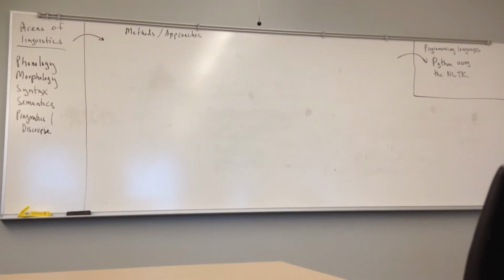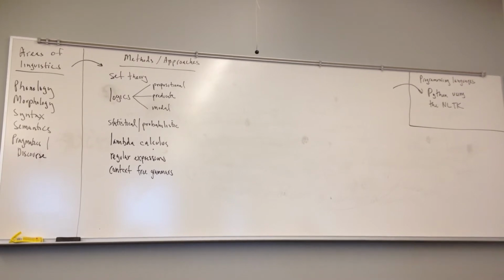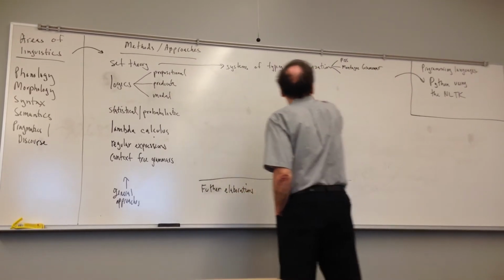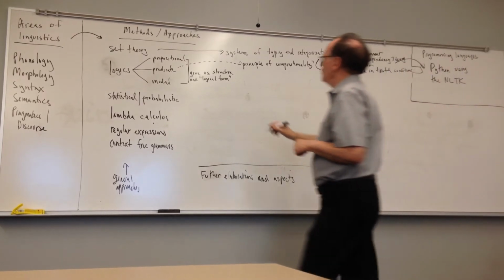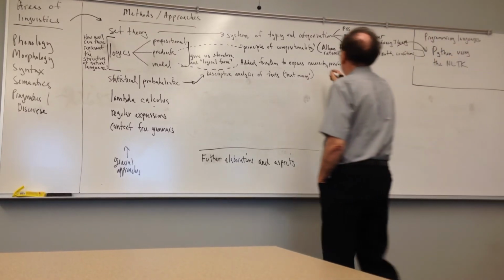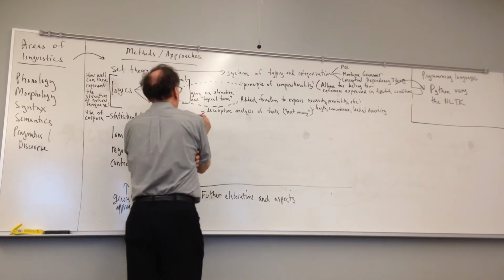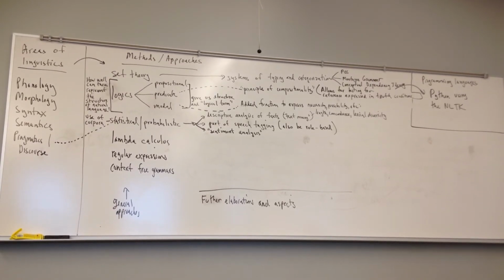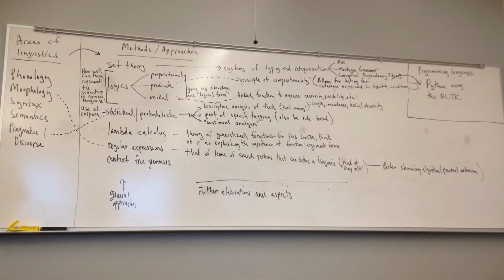COG 376: Computer Models of Language Representation and Processing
SUNY Oswego
Professor Vampola

This course opens with a short review of work done within the field of Natural Language Processing. It proceeds to establish a foundational frame-work, grounded in theories of knowledge representation and models of computation, through which the computer modeling of language and linguistic processes can be carefully and methodically examined. Emphasis is placed on a symbolic systems, rather than connectionist systems. Network formalism for the representation and processing of language at various levels are discussed. Modern grammars and parsing techniques are presented. Models of discourse developed. Experiments on generative models of the creative use of language are designed and conducted.